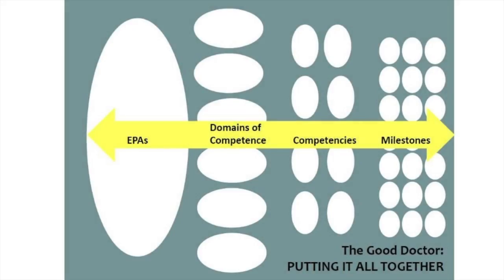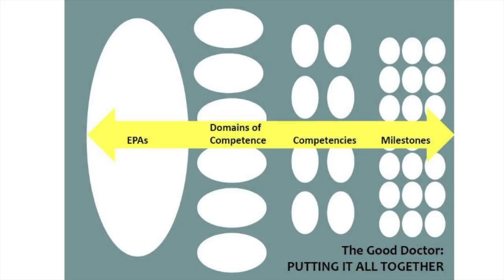EPA's Video Series Part 5: Connecting EPA's, Competencies, and Milestones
This video is about Entrustable Professional Activities Video Series Part 5: Connecting EPA's, Competencies, and Milestones